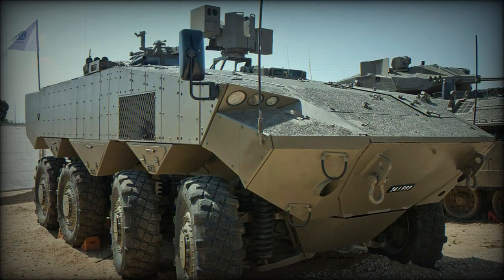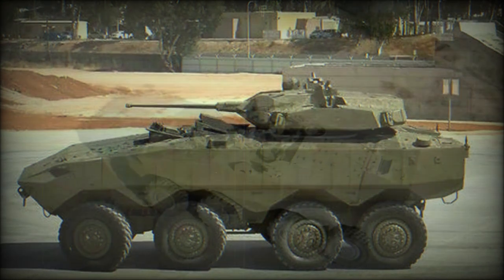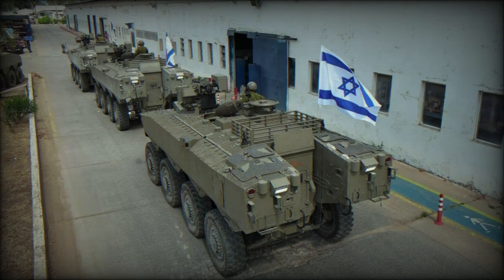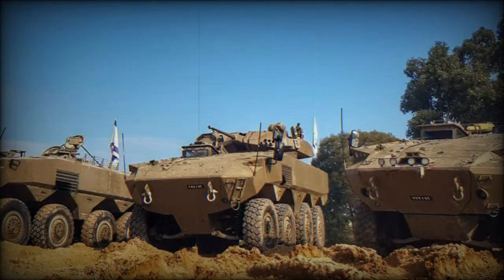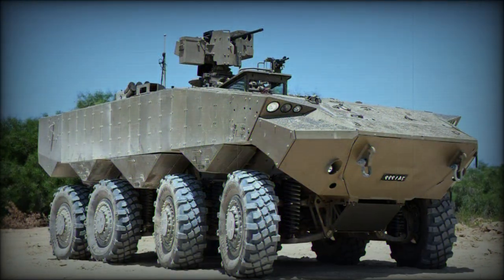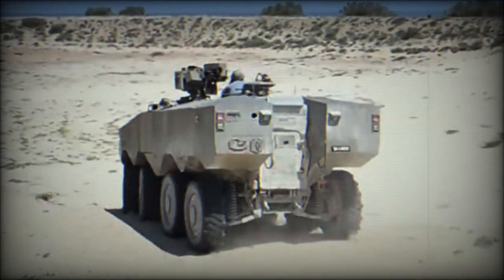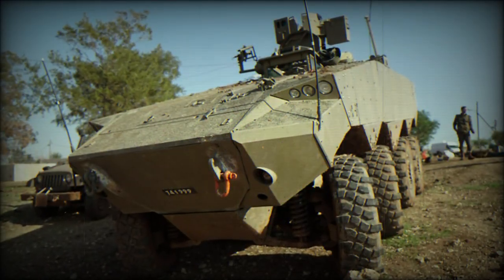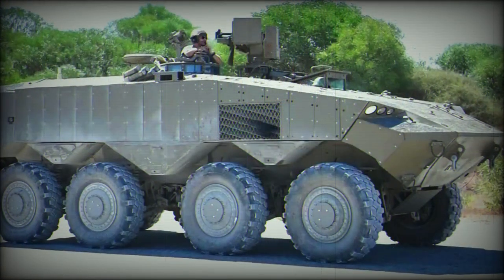The Israeli Eitan could be one of the most protected wheeled APCs in the world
The Eitan (Herbew for persistent) is a new Israeli Armored Personnel Carrier (APC). It was developed to meet requirements of the Israel Defense Forces (IDF). It is the first wheeled 8x8 APC, developed in Israel. This armored vehicle uses a number of Western components. Some sources report 50% of its components are of US origin. The IDF plans to replace its tracked M113 APCs with a new armored vehicle. A prototype of the Eitan was first publicly revealed in 2016. After testing the Eitan was approved for procurement. Its mass production commenced in 2020. This armored vehicle became operational with the IDF in 2022. It is the first modern wheeled armored personnel carrier, operated by Israel.